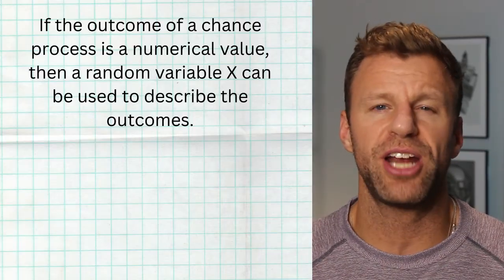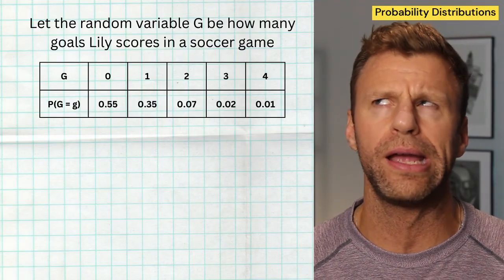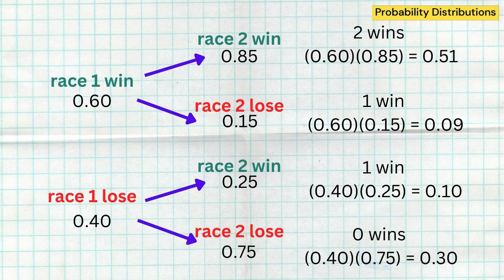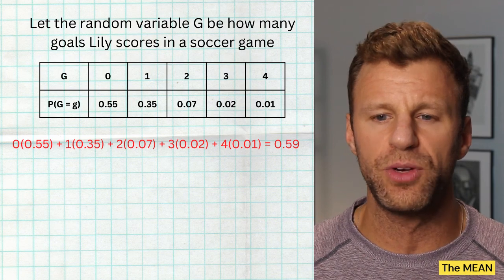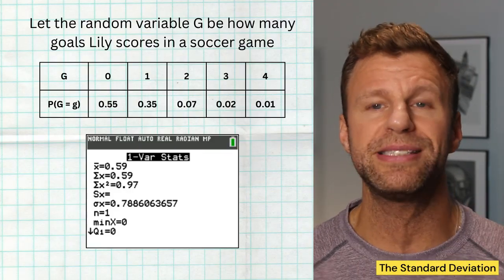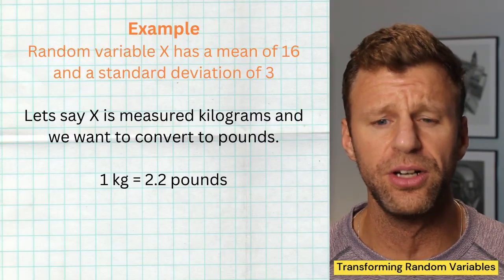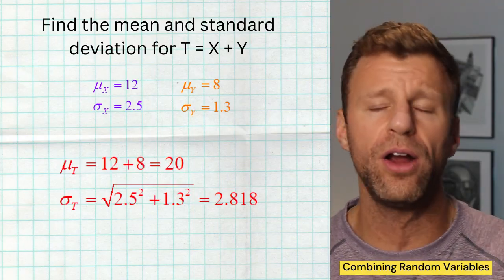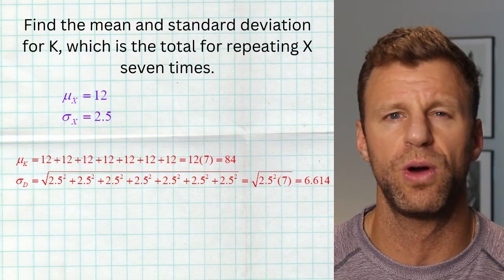Top 5 Tips for Random Variables [AP Statistics]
Understanding discrete random variables can be a challenge foe some students in AP Statistics.  But hopefully with these top 5 tips you won't have a problems at all creating a probability distribution, finding the mean and standard deviation, transforming and combining discrete random variables.